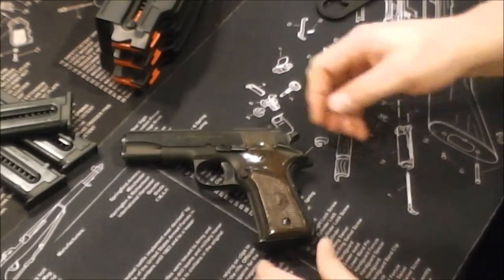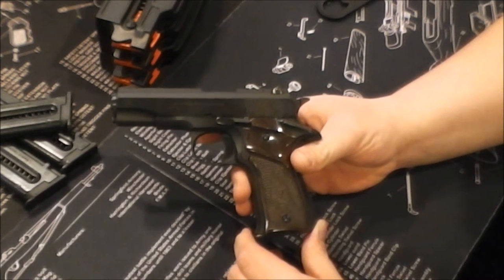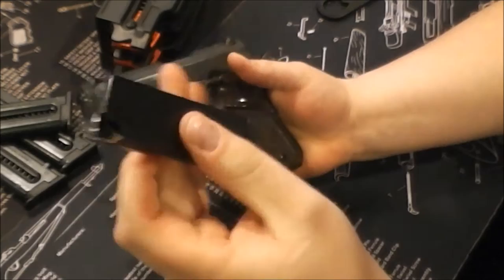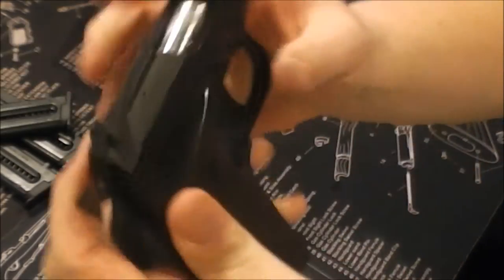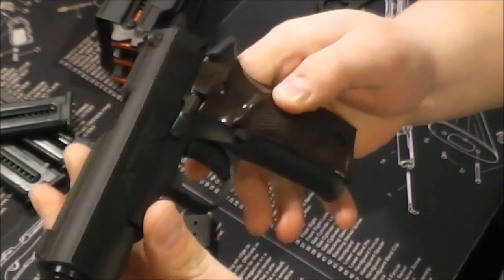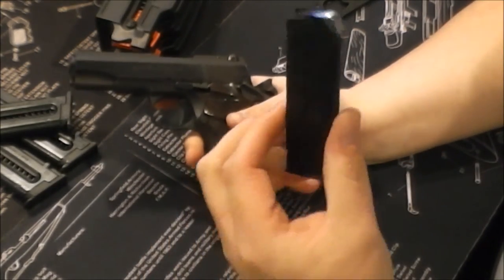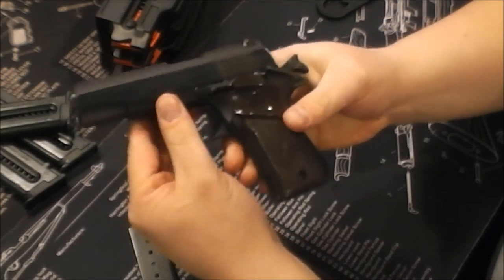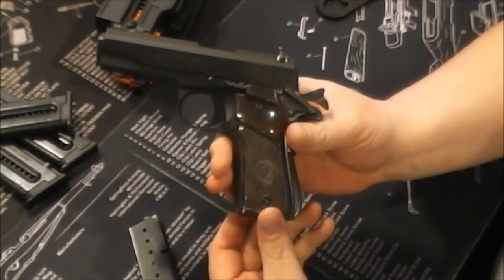Llama XA 32ACP Fast Look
TGB's table top review of a Llama XA 32ACP pistol.